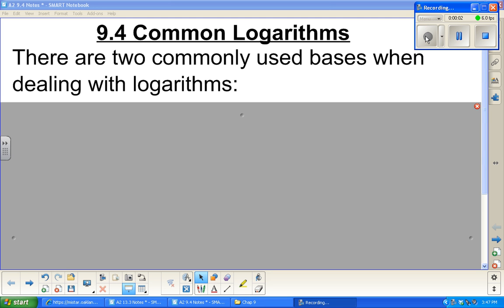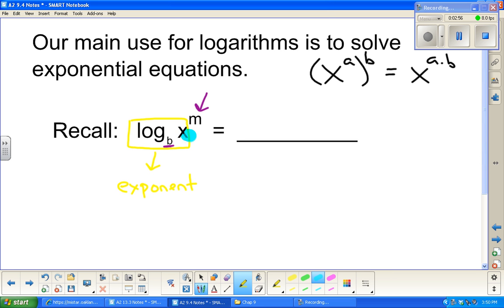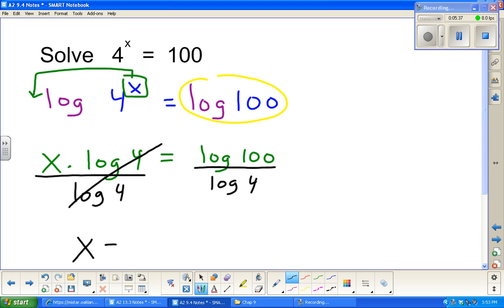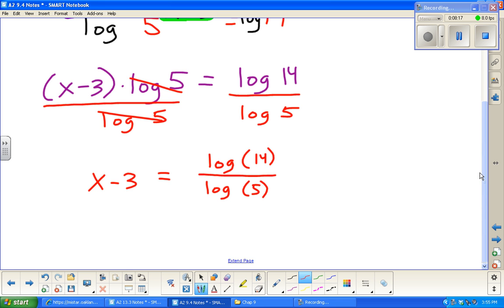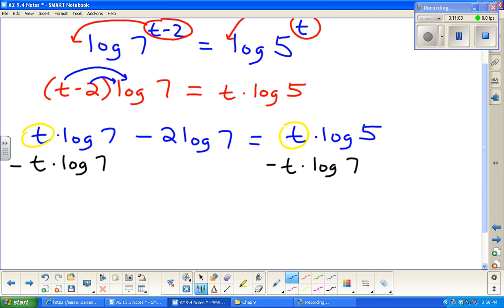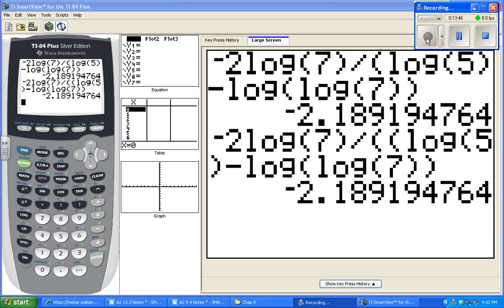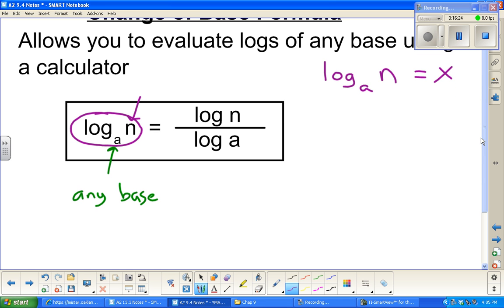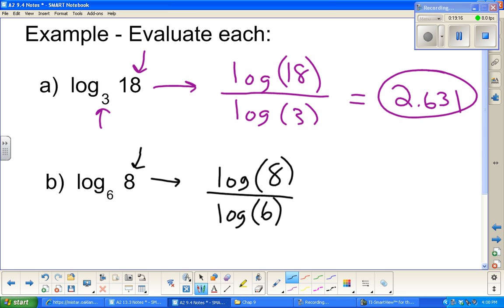Algebra II Section 9.4 Notes